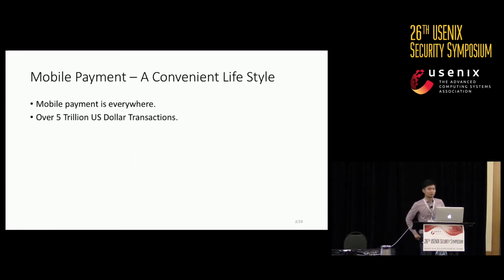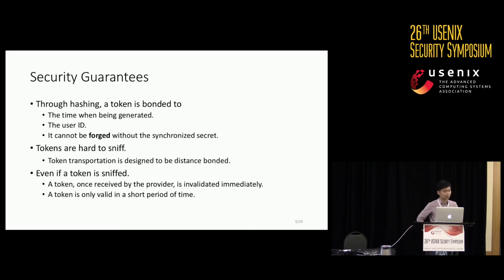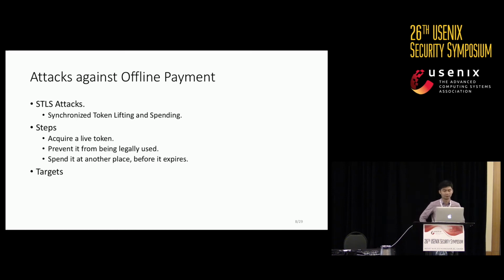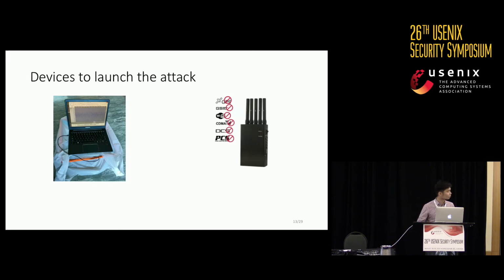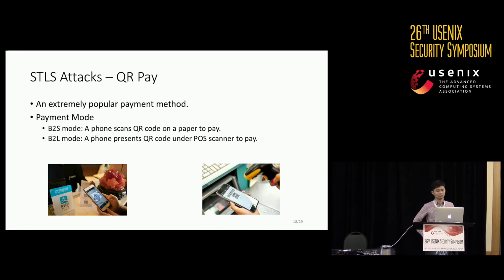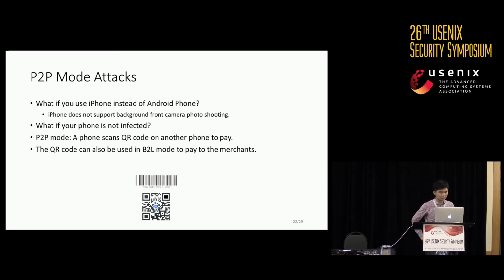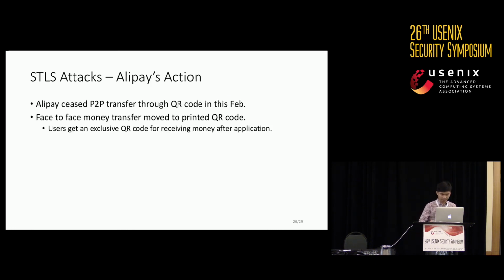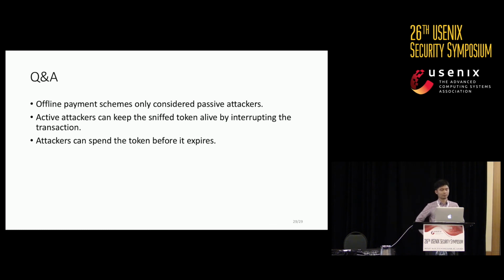USENIX Security '17 - Picking Up My Tab...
Mobile off-line payment enables purchase over the counter even in the absence of reliable network connections. Popular solutions proposed by leading payment service providers (e.g., Google, Amazon, Samsung, Apple) rely on direct communication between the payer’s device and the POS system, through Near-Field Communication (NFC), Magnetic Secure Transaction (MST), audio and QR code. Although pre-cautions have been taken to protect the payment transactions through these channels, their security implications are less understood, particularly in the presence of unique threats to this new e-commerce service.

In the paper, we report a new type of over-the-counter payment frauds on mobile off-line payment, which exploit the designs of existing schemes that apparently fail to consider the adversary capable of actively affecting the payment process. Our attack, called Synchronized Token Lifting and Spending (STLS), demonstrates that an active attacker can sniff the payment token, halt the ongoing transaction through various means and transmit the token quickly to a colluder to spend it in a different transaction while the token is still valid. Our research shows that such STLS attacks pose a realistic threat to popular offline payment schemes, particularly those meant to be backwardly compatible, like Samsung Pay and AliPay. To mitigate the newly discovered threats, we propose a new solution called POSAUTH. One fundamental cause of the STLS risk is the nature of the communication channels used by the vulnerable mobile off-line payment schemes, which are easy to sniff and jam, and more importantly, unable to support a secure mutual challenge-response protocols since information can only be transmitted in one-way. POSAUTH addresses this issue by incorporating one unique ID of the current POS terminal into the generation of payment tokens by requiring a quick scanning of QR code printed on the POS terminal. When combined with a short valid period, POSAUTH can ensure that tokens generated for one transaction can only be used in that transaction.